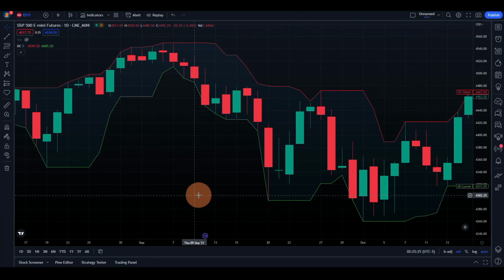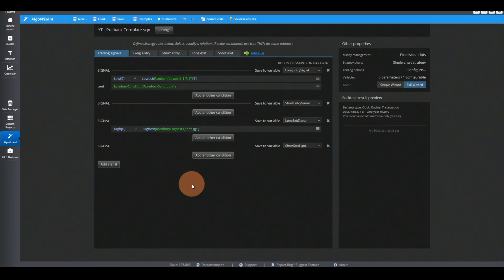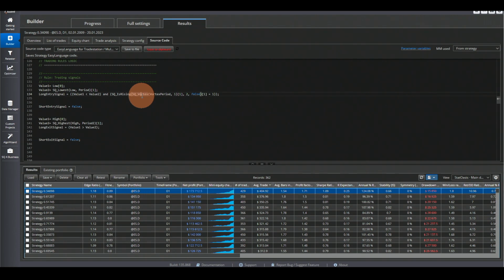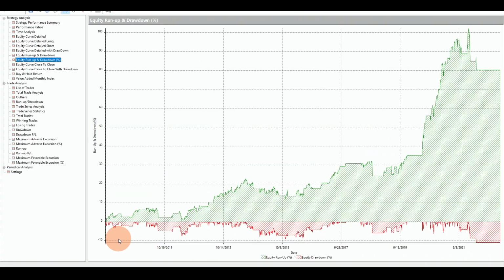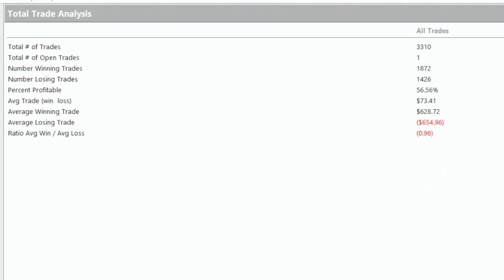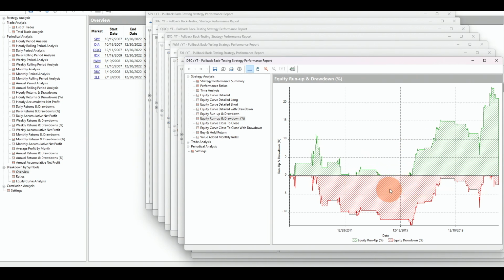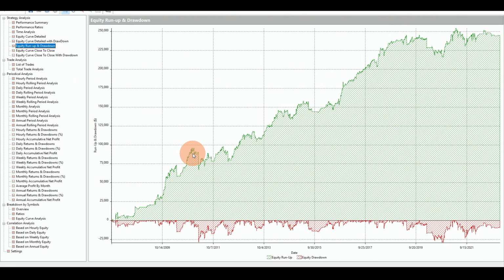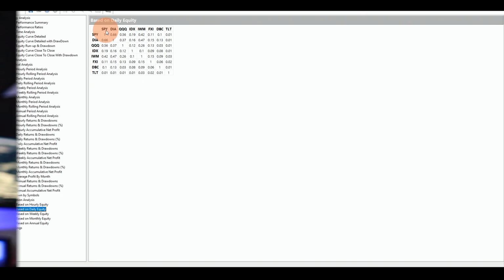Multi Market Pullback Strategy | A Winning Portfolio!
Pullback strategy, a type of mean reversion strategy, is a great strategy to implement on multiple markets using Futures, ETFs or any kind of asset. In this video I show you how to develop a portfolio using this single strategy on multiple ETFs
Let’s Connect: